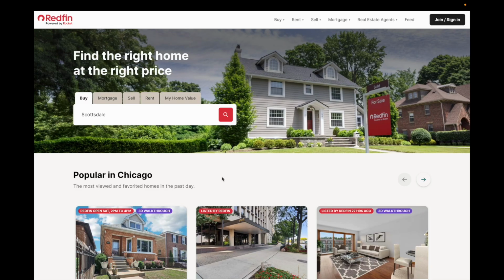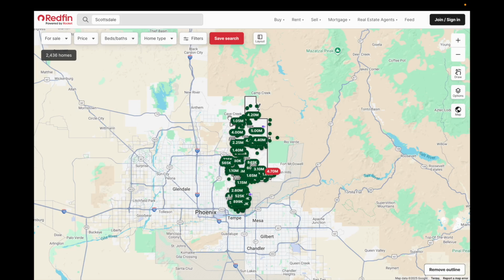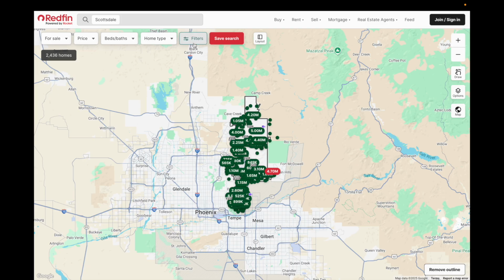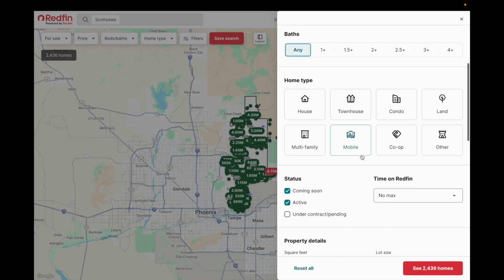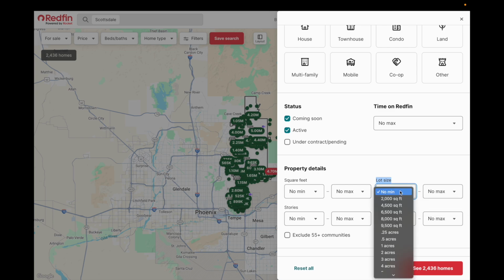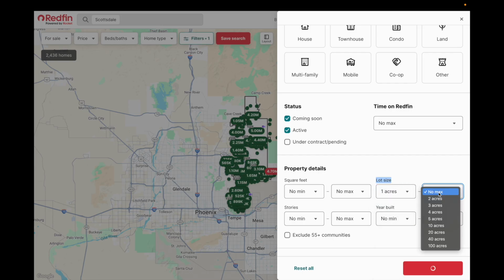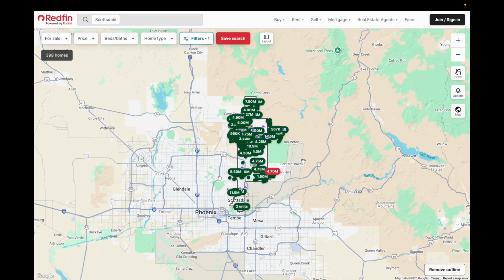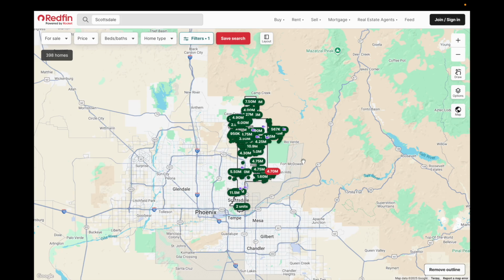How To Edit Lot Size Filter On Redfin | Redfin Tutorial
Want to customize your home search by land size? This step-by-step Redfin tutorial will show you how to edit the lot size filter to find homes with the right amount of outdoor space. Whether you're looking for a compact city lot or a sprawling rural property, Redfin makes it easy to set a minimum and maximum lot size in square feet or acres. In this guide, you’ll learn how to access the filter menu, adjust lot size preferences, and apply the changes to see updated results. This tutorial works seamlessly on both desktop and mobile, helping you find the perfect property size with ease.

how to search homes by lot size on Redfin, how to set minimum and maximum lot size in Redfin, step-by-step guide to filter land area on Redfin, Redfin tutorial for adjusting lot size filters, how to find large or small lots on Redfin search